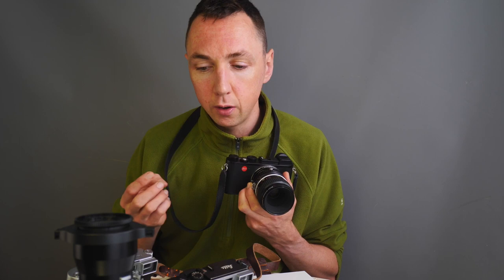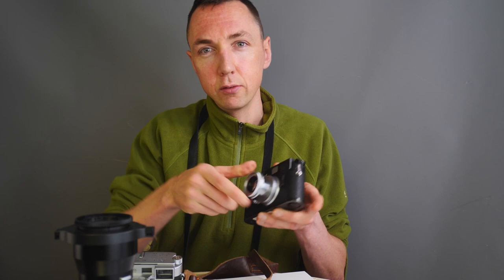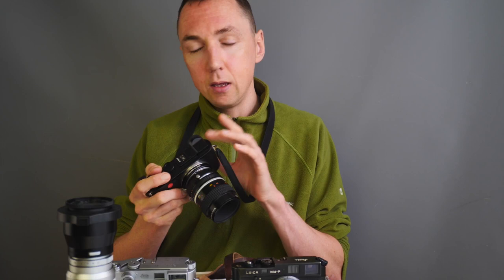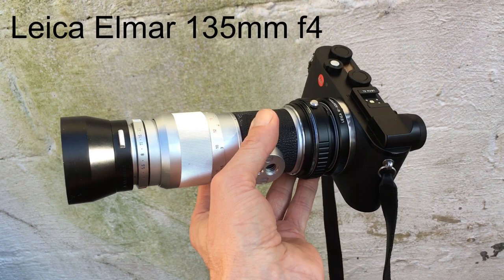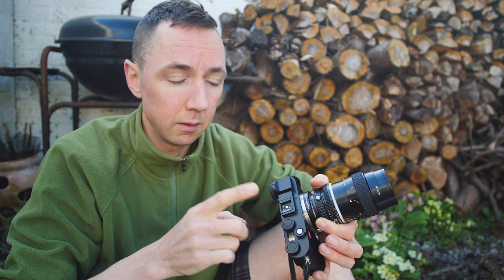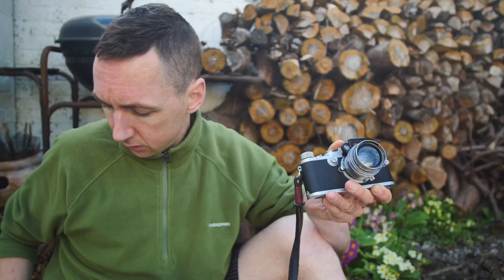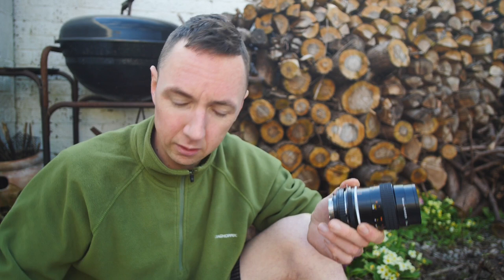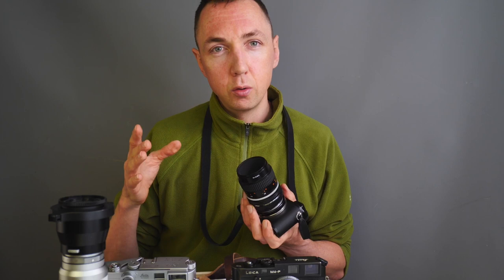🔴 Leica Close Focus Adapter / Leica Macro Adapter M = Get Nearer! (+ Leica Macro Photography)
How to focus closer with your Leica camera (and Leica M lenses especially*)  A Leica close focus adapter or Leica macro adapter M will let you get nearer to your subject for Leica macro photography or even portraits.  The video looks at the different methods and equipment I use such as Leica M close focus adapter and Leica close focus adapter for vintage Leica Barnack cameras (LTM lenses).

Leica macro photography + Leica close focus adapter options (6 ways you can focus closer with your Leica camera!)  This video discusses different ways you can focus closer with a Leica M camera, vintage Barnack Leica cameras or a modern Leica CL camera (cameras with an EVF) using Leica M lenses, LTM lenses and third party manual focus lenses.  Video includes Leica M close focus adapters for Leica rangefinder cameras such as the Leica SOOKY-M (SOMKY) for the Leica Elmar, the Leica Sumicron 50mm f2 DR with it's close focus goggles and the NOOKY-HESUM adapter used on Leica iii cameras.

Clip On Macro Lens - (US) (Amazon) / (UK) (Amazon)
Leica M Macro Adapter - (US) (Amazon) (UK) (Amazon)

 Reviews of lenses mentioned in this video -